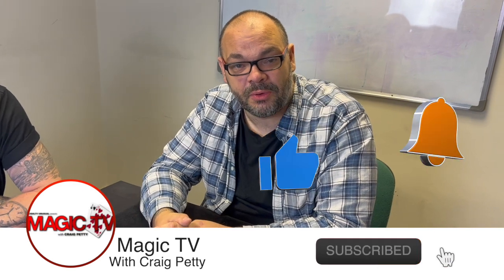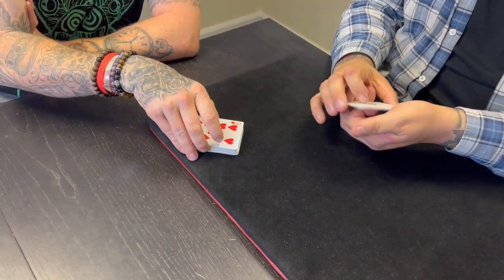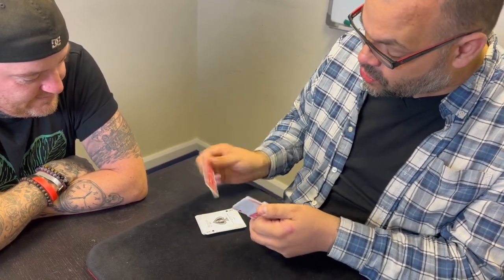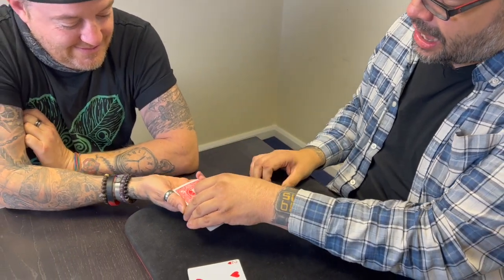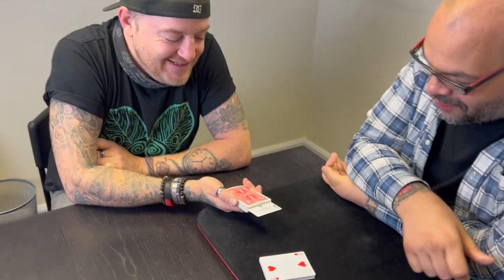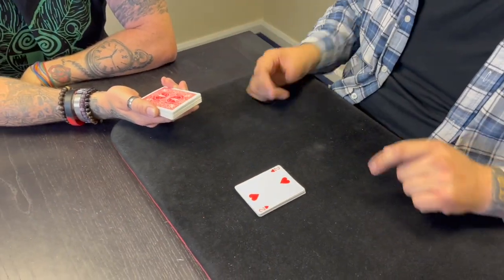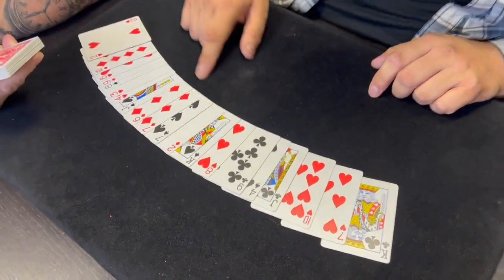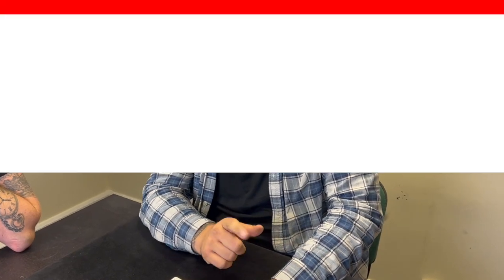Vacuum Cleaner Cards by Paul Harris | Matt Makes Impressive Vacuum Noises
Vacuum Cleaner Cards is a hilarious trick where you split a deck into 2 halves, one becomes the vacuum and one becomes the carpet. 3 aces are mixed face up into the carpet pile. The spectator then just waves the vacuum over the top and suddenly, the aces are not in the carpet pile anymore, they've swapped to the vacuum pile!